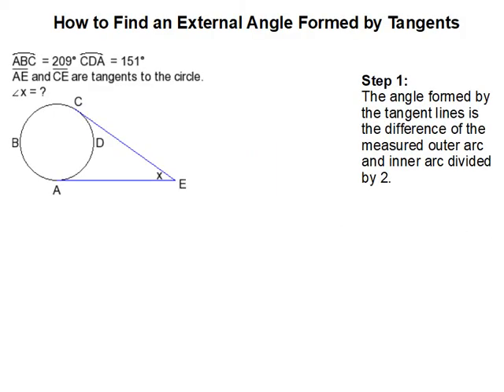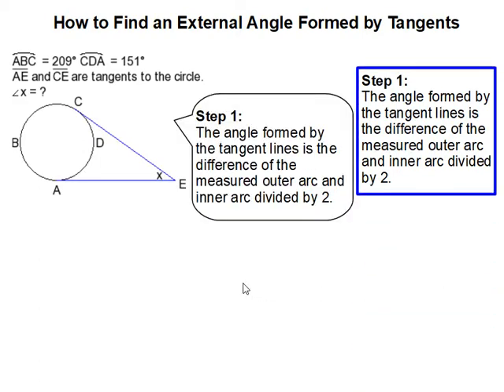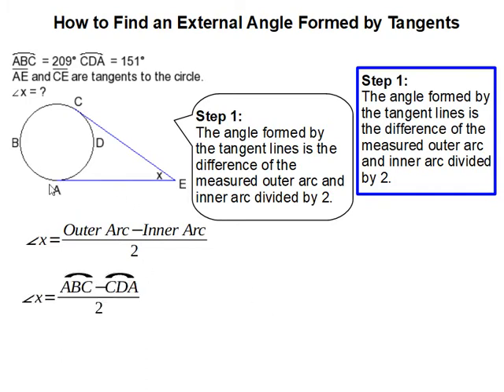How to Find the External Angle Formed by Tangents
- How to Find the External Angle Formed by Tangents.  For more practice and to create math worksheets, visit Davitily Math Problem Generator